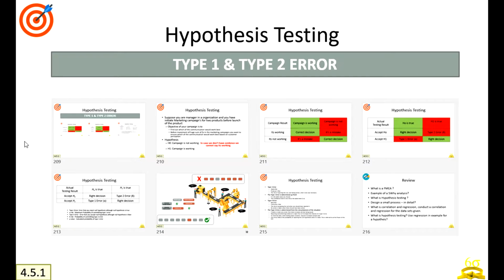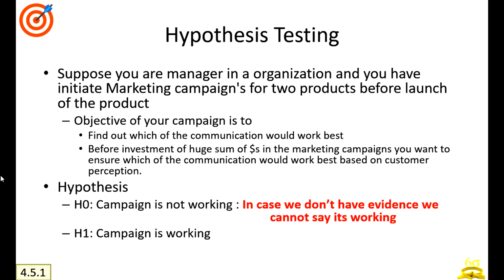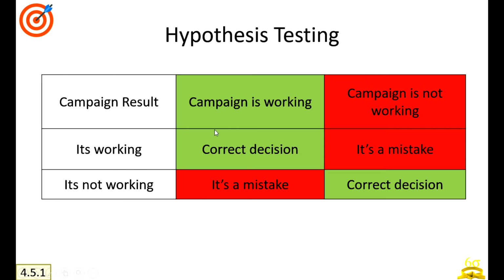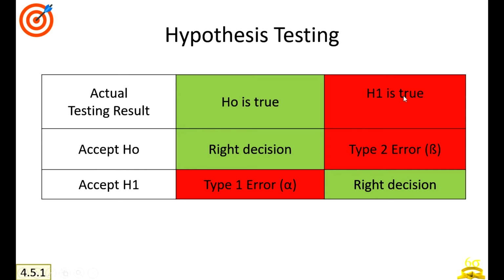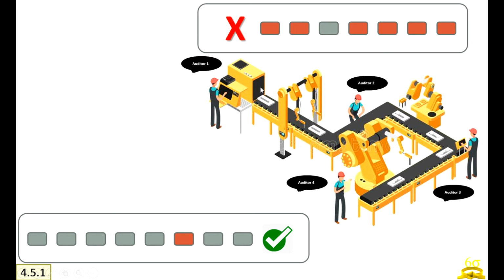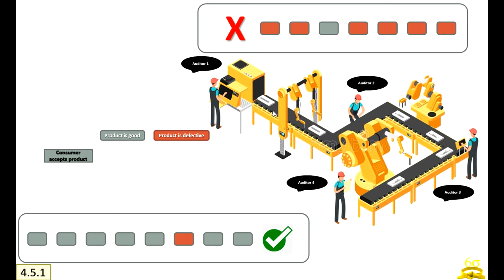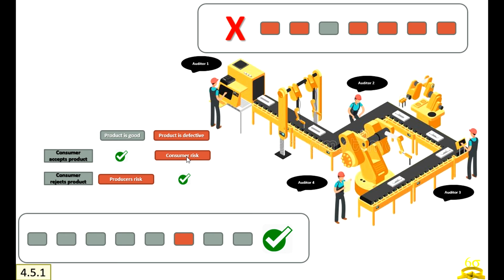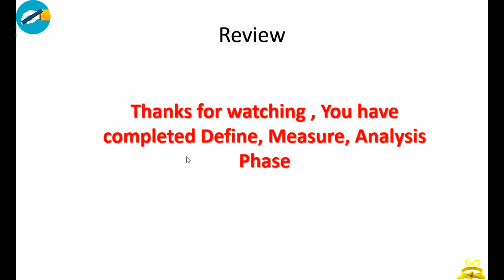3 8 Six sigma Yellow belt series Hypothesis testing part 2 Type1 & Type 2 Error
We have tried to explain Type 1 & Type 2 errors with another set of examples , if you still have any doubts do share in the comment section we will respond to it.